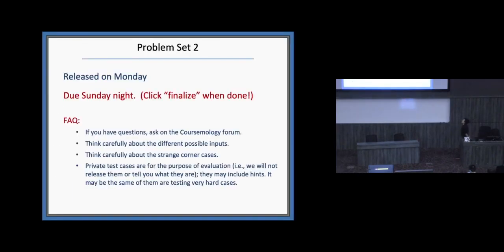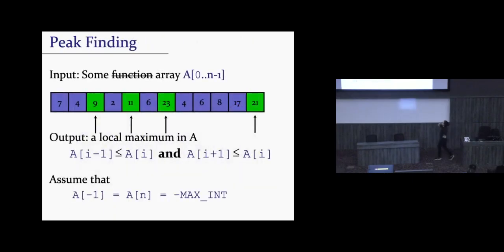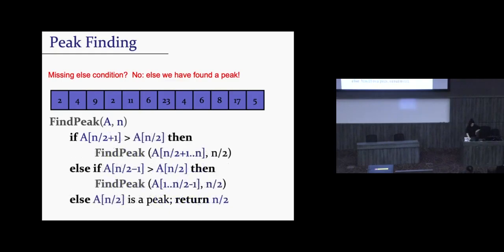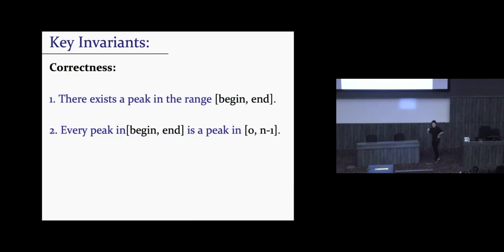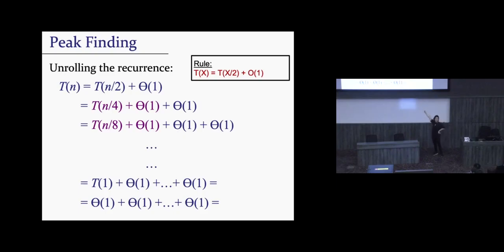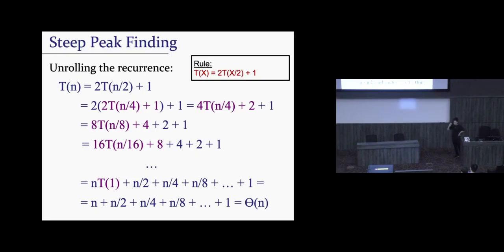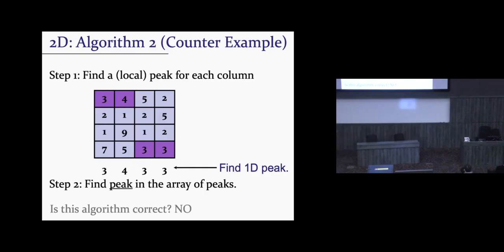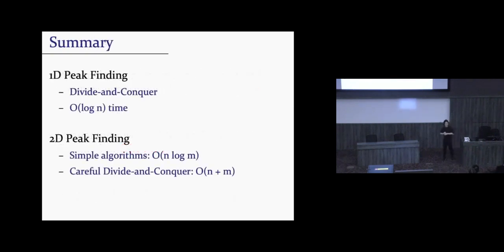CS2040S Lecture 4